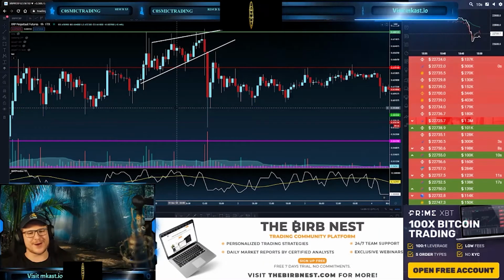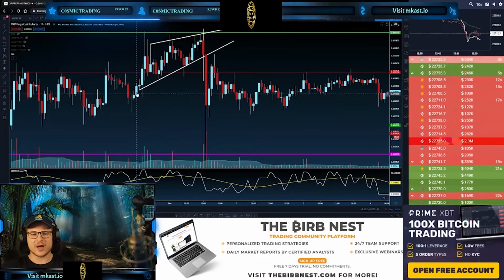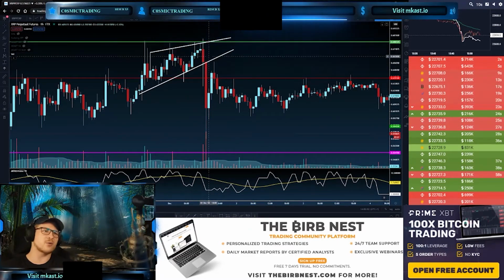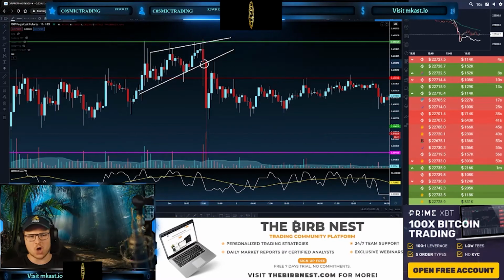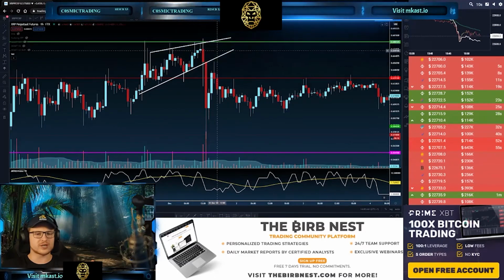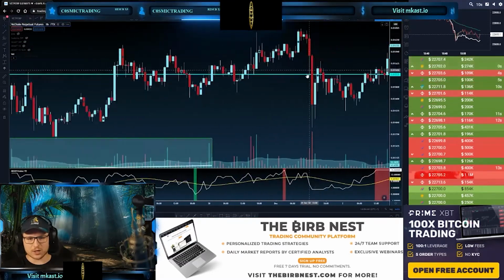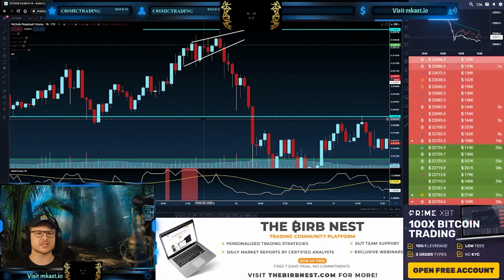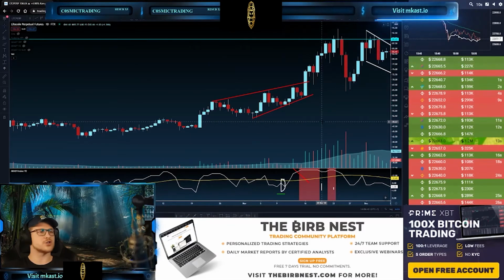Rising wedges In A Bull Market that actually wokr